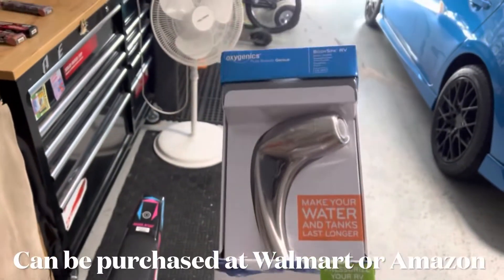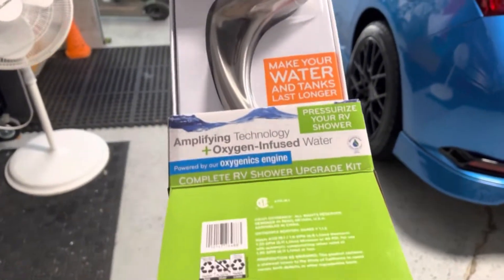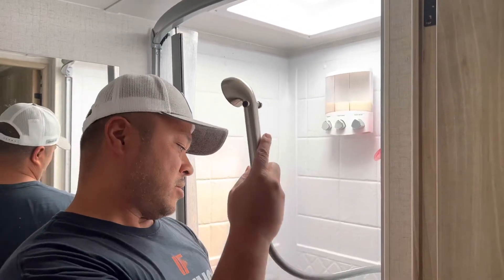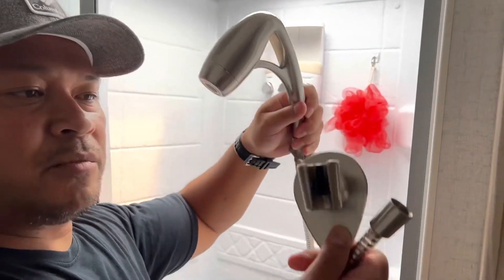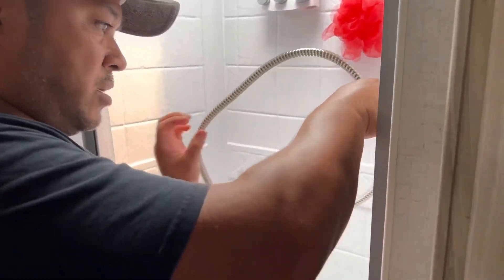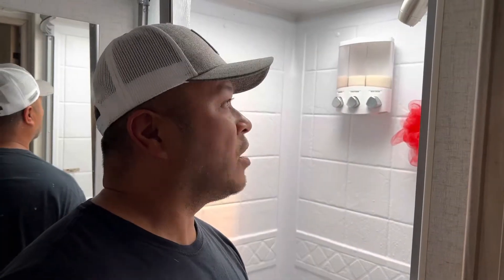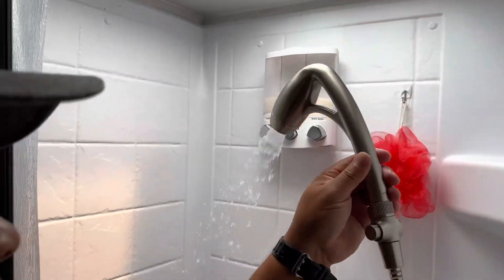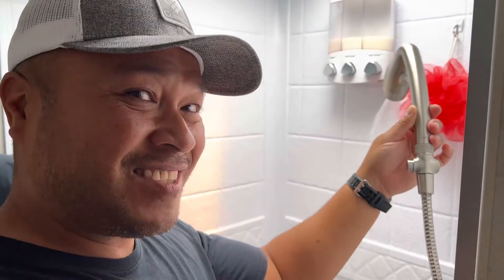Upgrade shower head in the RV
Get a better pressurized shower with this upgraded shower head.  Simple and easy to install!! Shower head can be purchased at Walmart or on Amazon.